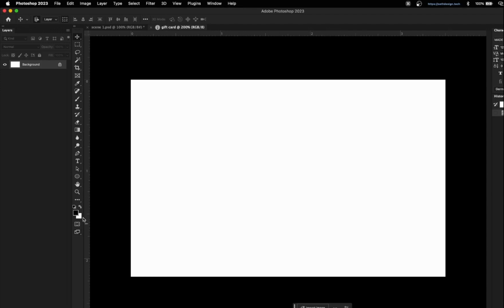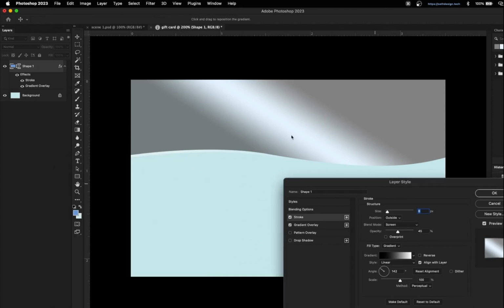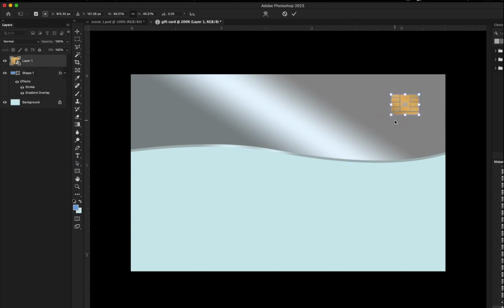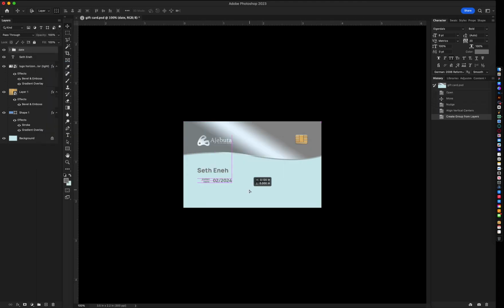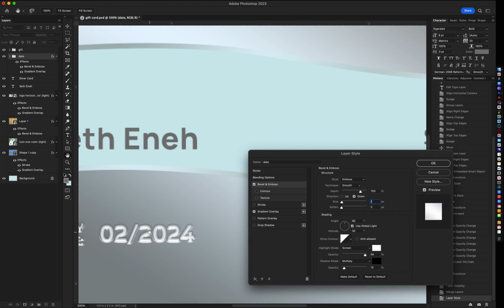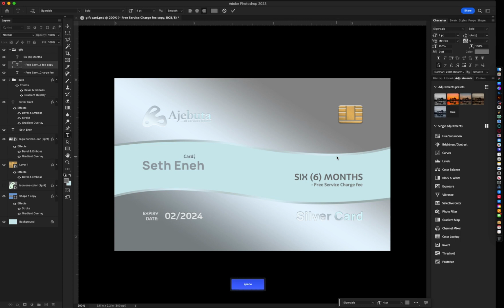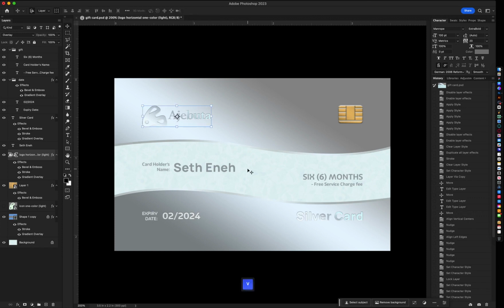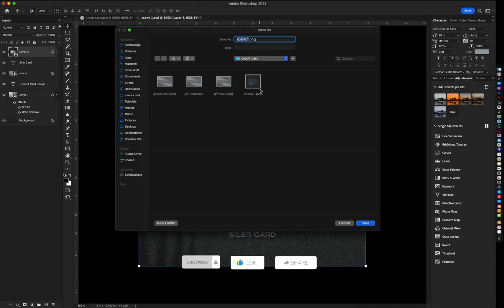Metallic Silver Gift Card Design in Photoshop ✨🎨 😎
In this tutorial, we'll unlock the secrets to designing stunning gift cards with a touch of metallic silver magic.

graphicdesign uidesign uxdesign 3d visualdesign productdesign userinterfacedesign animation userexperience PHOTOSHOP ADOBE Learngraphicdesign easytips GraphicDesignAlchemy MetallicSilverMagic PhotoshopArtistry - Learn graphic design the easy way!